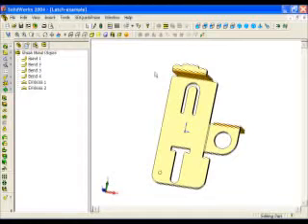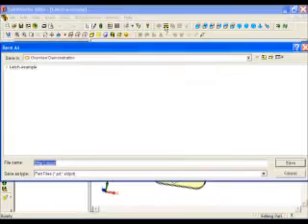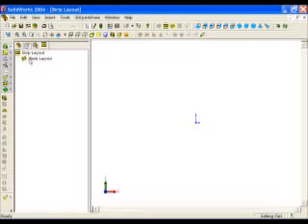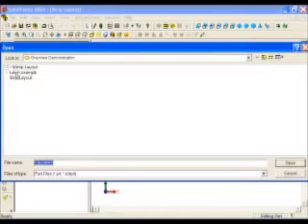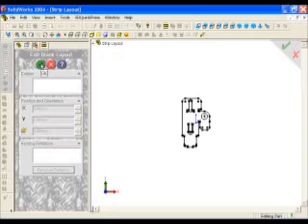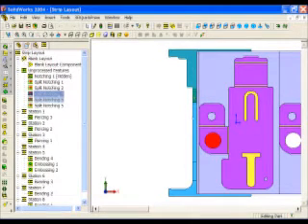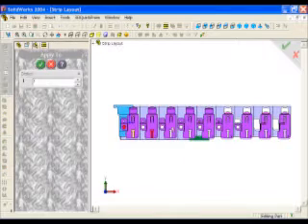Progressive Die Design Part 2a of 5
Presented by Bob Konczal.  This video shows you strip layout in 3DQuickPress.(Part a)